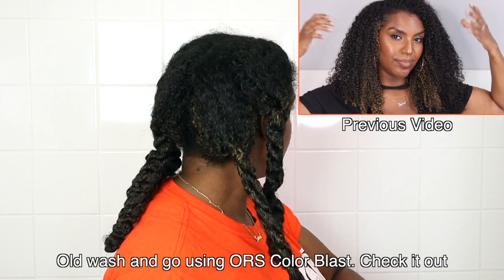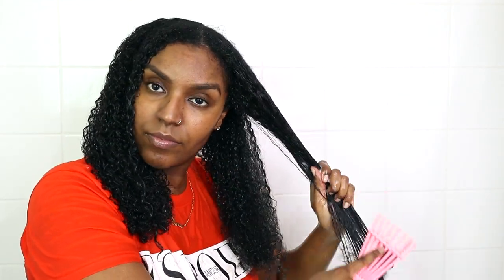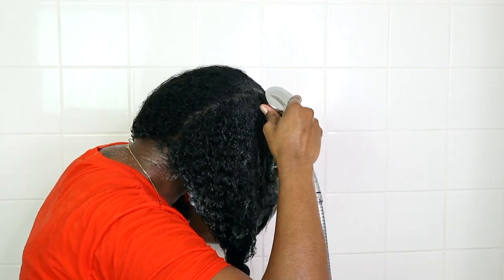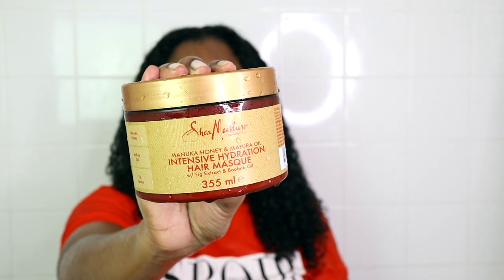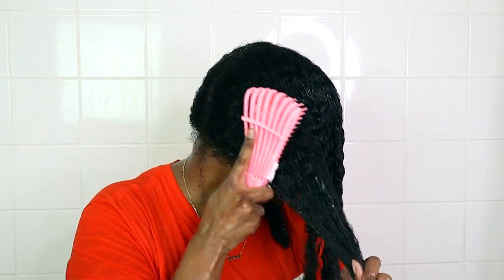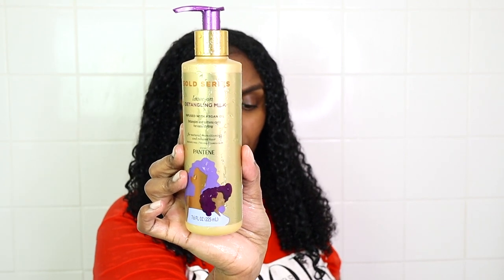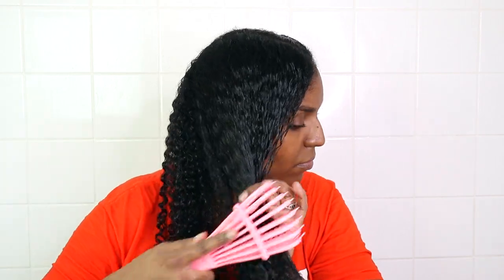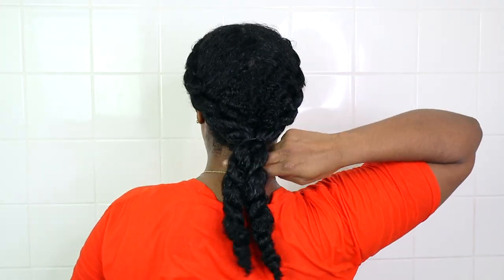30 MINUTE WASH DAY ROUTINE | Quick Wash Day Routine | Lazy Natural Tutorial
Hey guys! I Hope In this video i will be showing you a 30 minute wash day routine. Sometimes things do get a lil hectic and we leave our hair without washing for too long. For me i sometimes leave it too late and have to wash my hair at midnight because i just can't take it anymore lol. So this quick wash day routine is what i'd typically do to get my hair clean, tangle free and to keep it healthy.